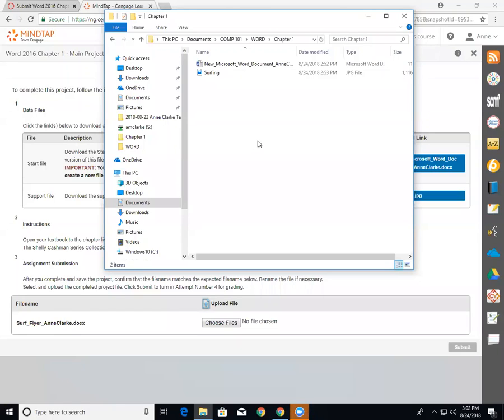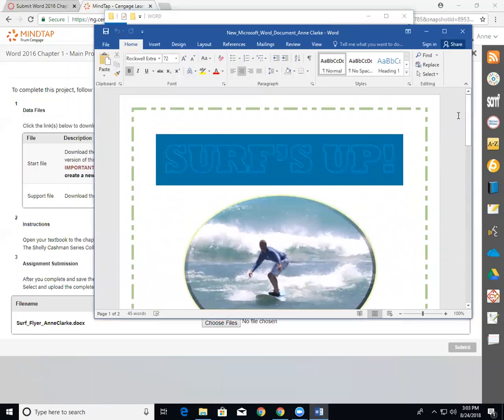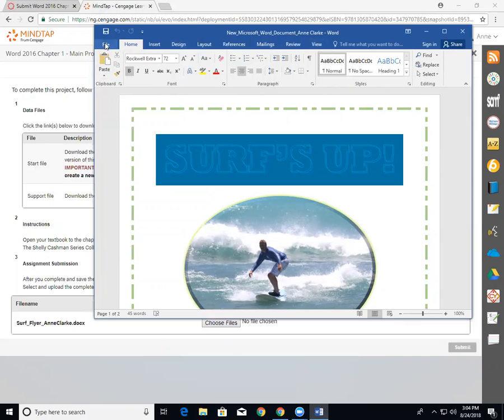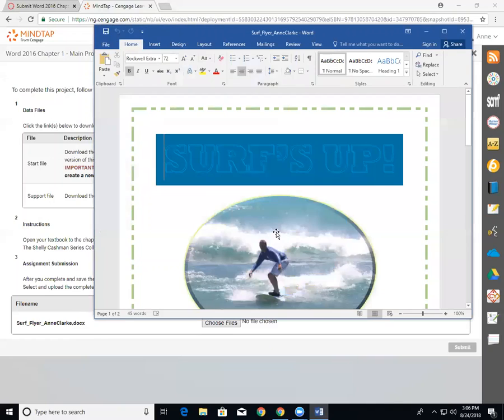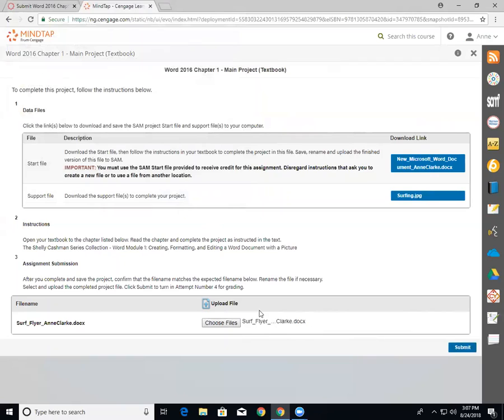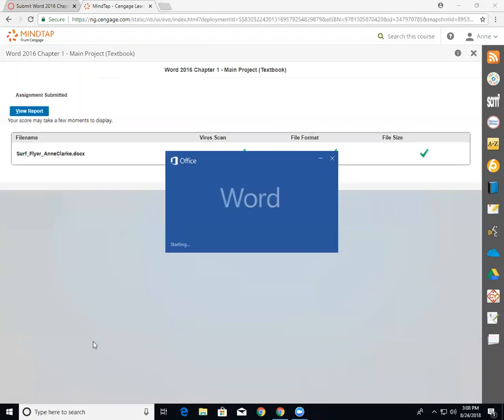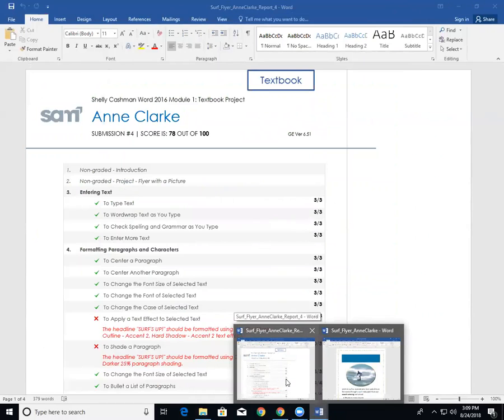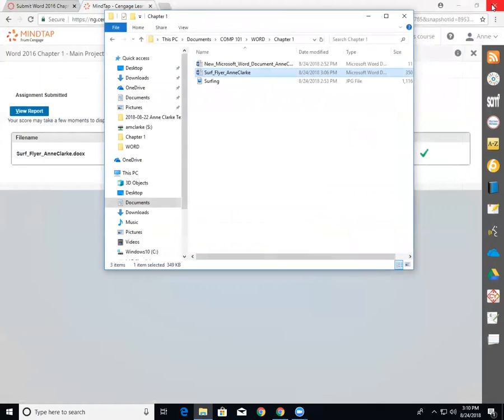Textbook Project Video 2